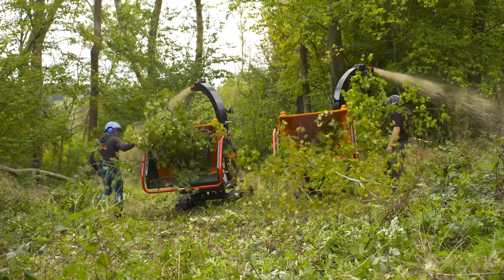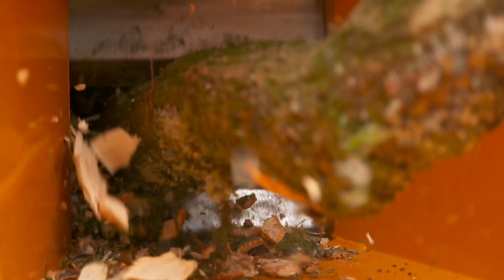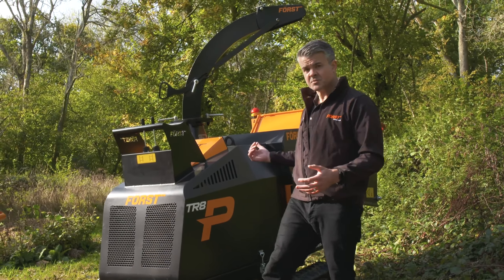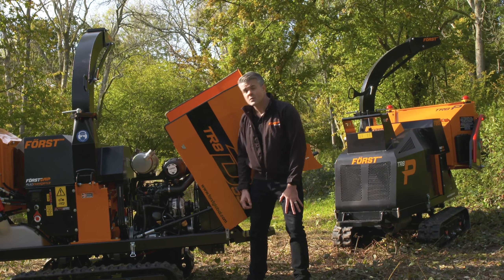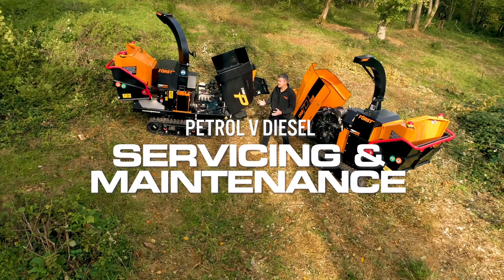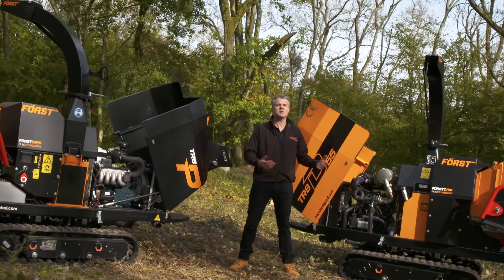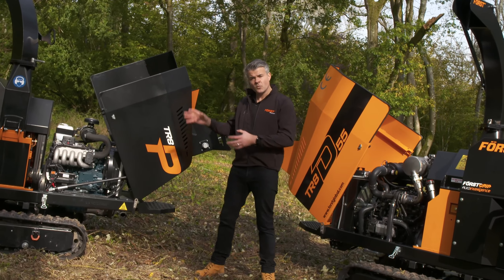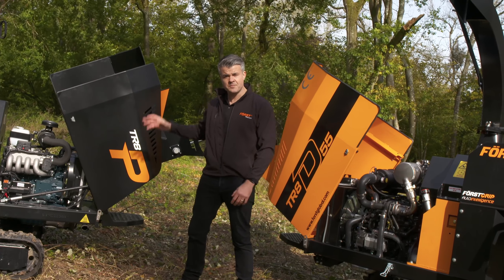Först - diesel v petrol wood chipper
8” wood chipper, Petrol or Diesel? Here at Forst we’ve put both side by side to make your options clear. These Stage V emission compliant options give you more horsepower and more performance than before. The choice is yours.